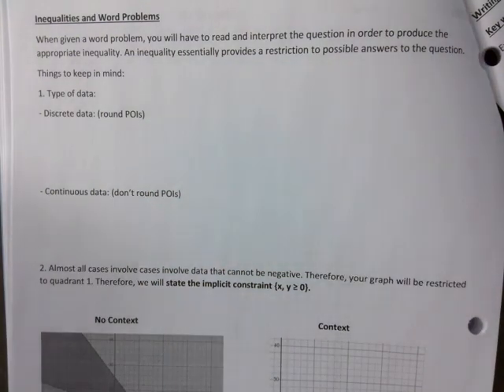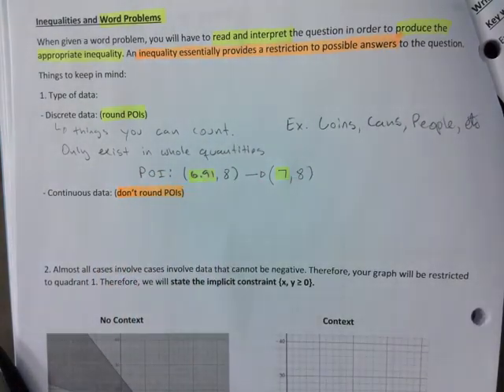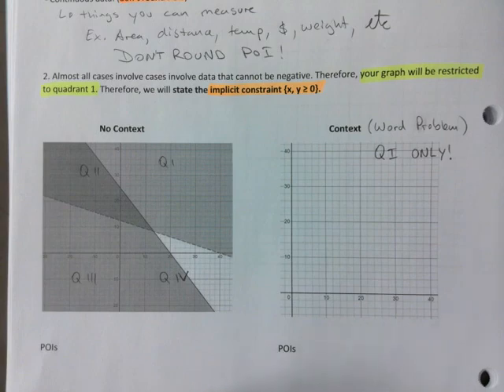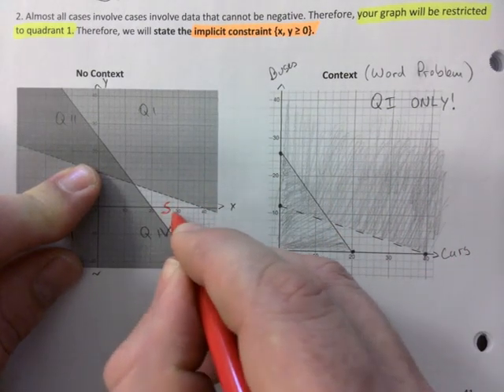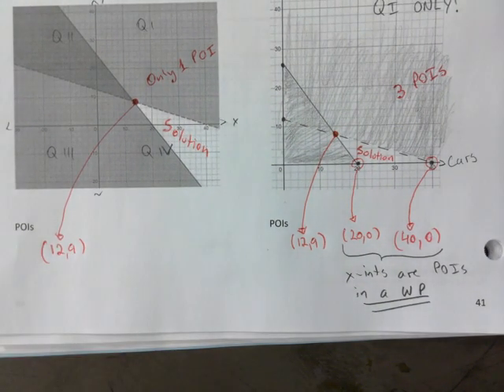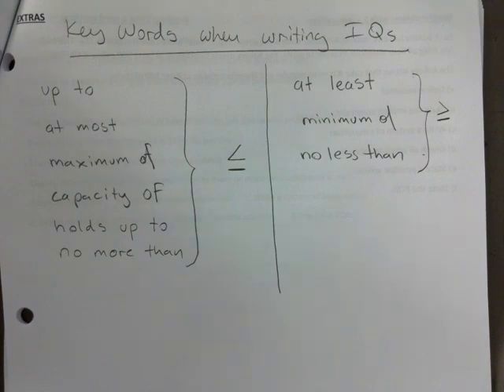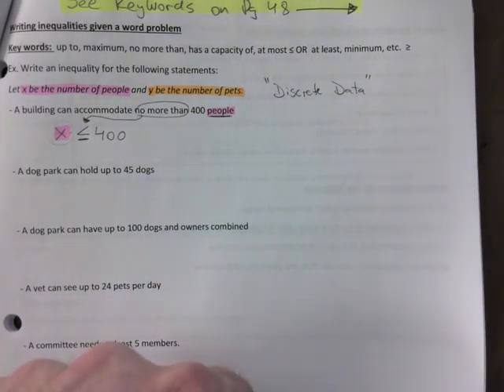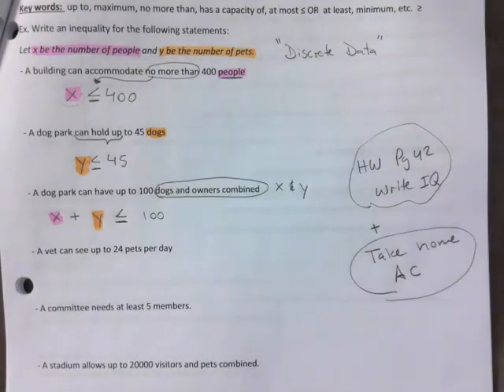APMPR3S CH 6 INTRO TO WORD PROBLEMS